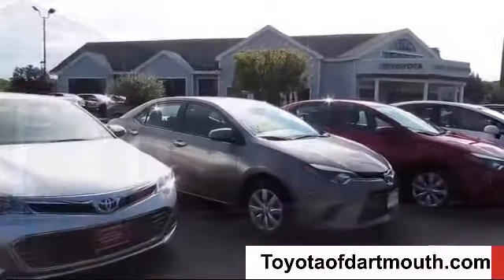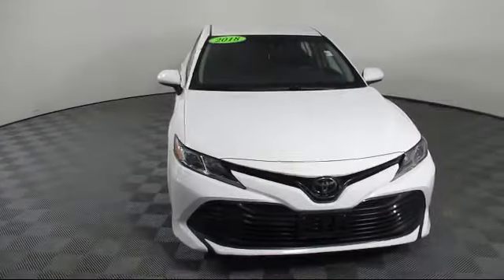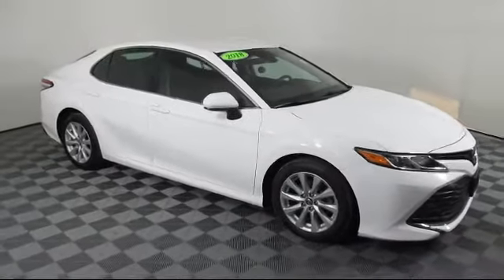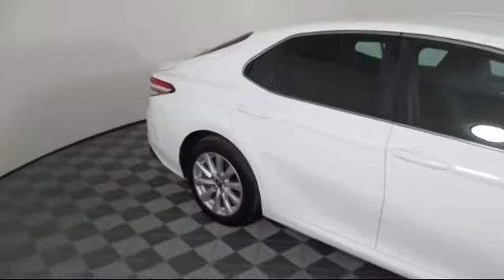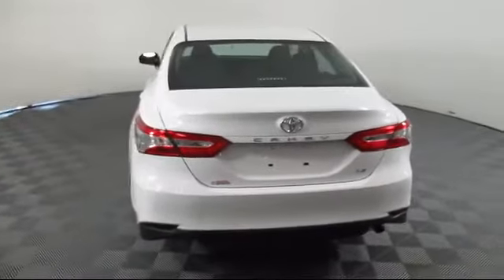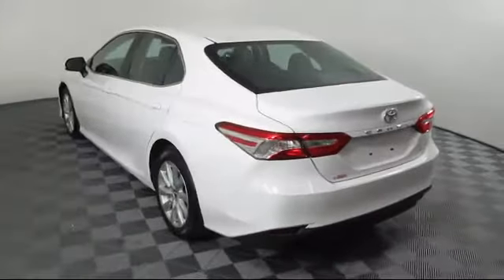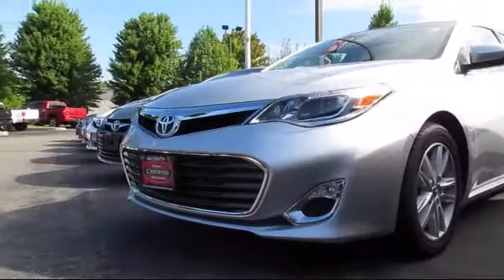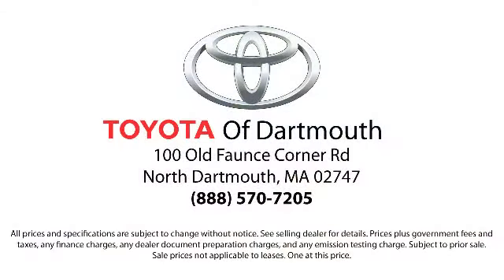2018 Toyota Camry LE Dartmouth New Bedford Fall River Swansea Raynham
2018 Toyota Camry LE Stock Number: N44172B Vin:4T1B11HK4JU116678.

100 Faunce Corner Mall Road